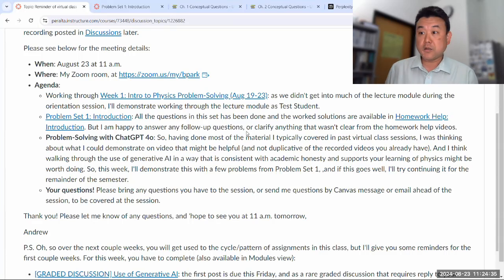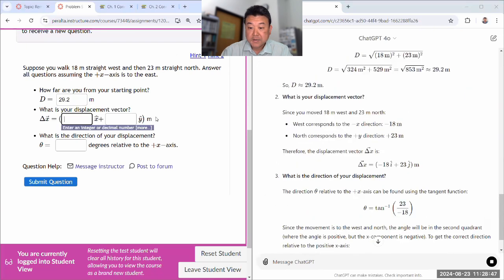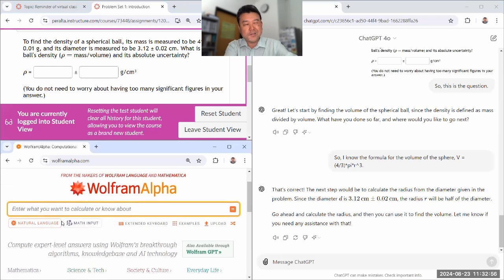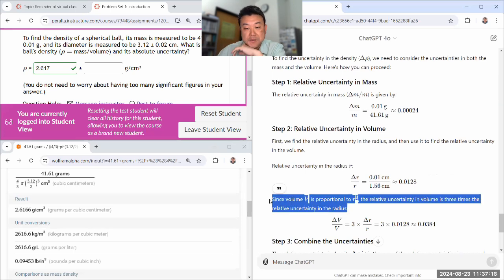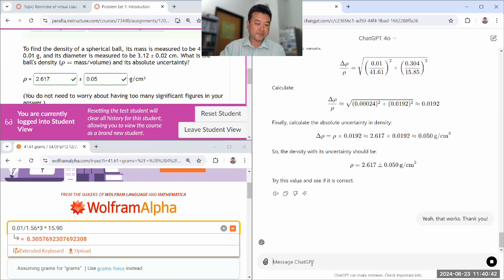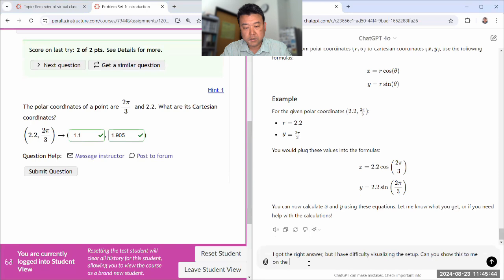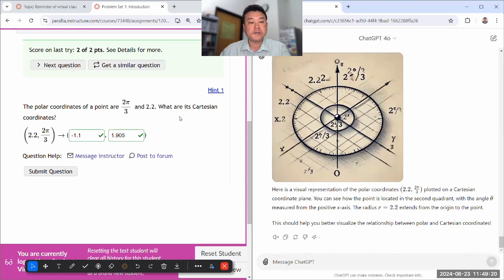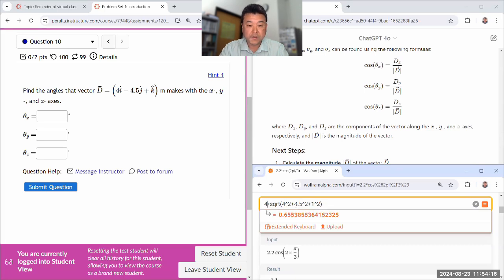Physics 4A - Problem Solving with ChatGPT 4o - Set 1